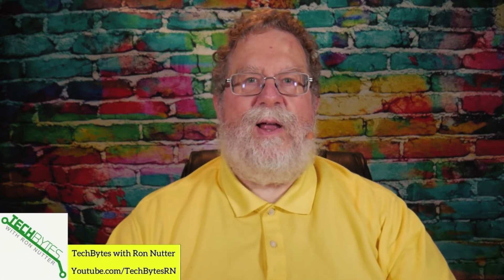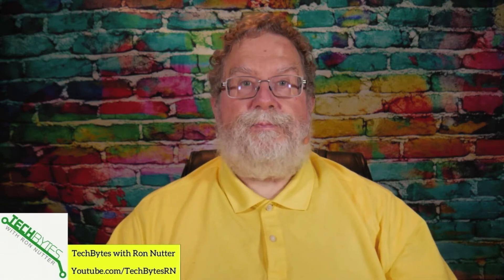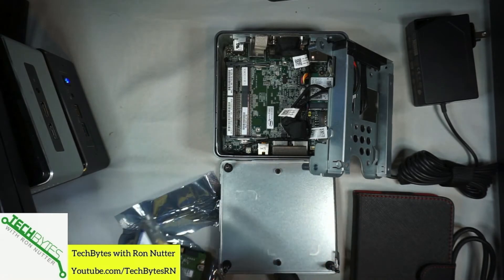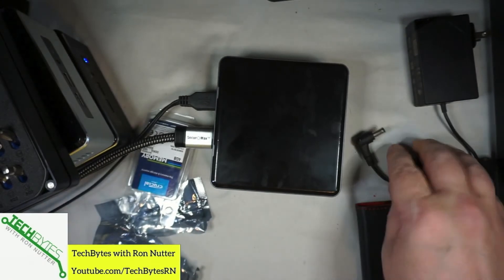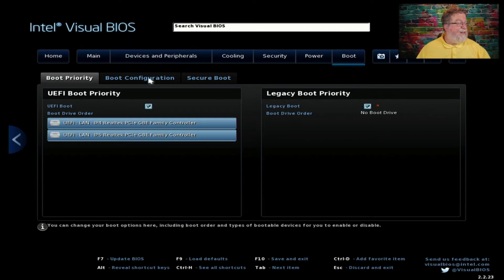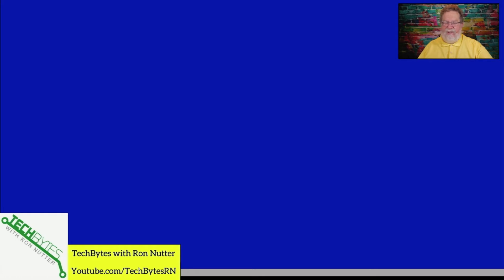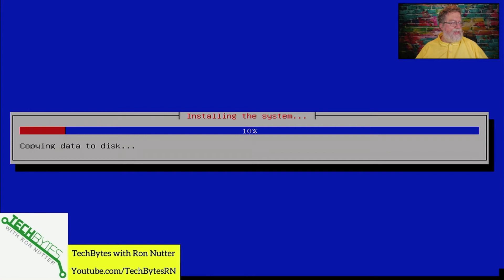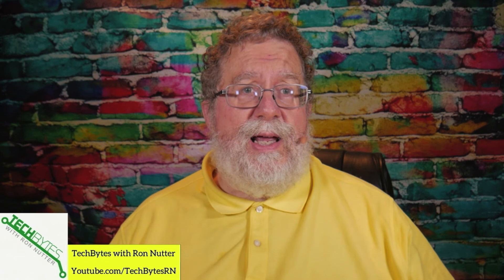How to use setup an Intel NUC for your Smarthome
There are times you need more than the Raspberry Pi you have been using for your Smarthome work.  Whether it is because of a processor requirement for a Docker container, amount of Ram or hard drive space, the Intel NUC is a worthy contender.  You have your choice of processors ranging from Celeron to higher end Pentiums.  In this episode, I show you how to setup and test your Intel NUC before deploying it.

Intel NUC 6 Essential Kit (NUC6CAYH) - Celeron

Western Digital WD3200BVVT 320GB

Crucial 4GB Single DDR3/DDR3L 1600 MT/s (PC3-12800)